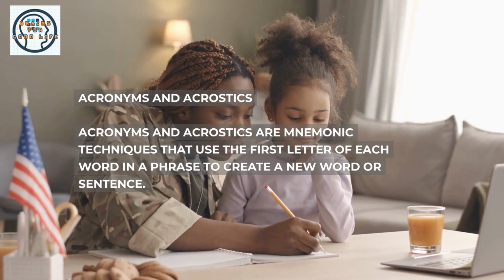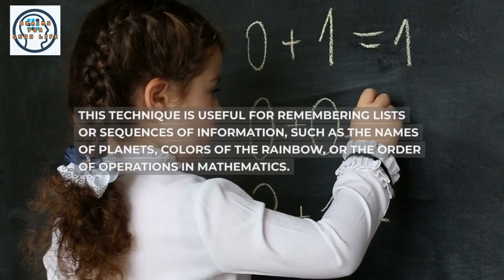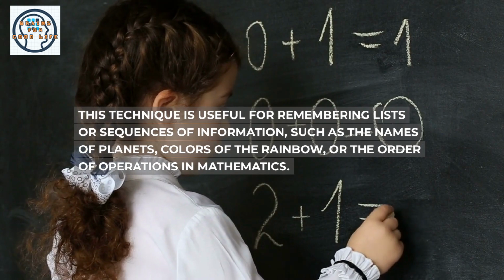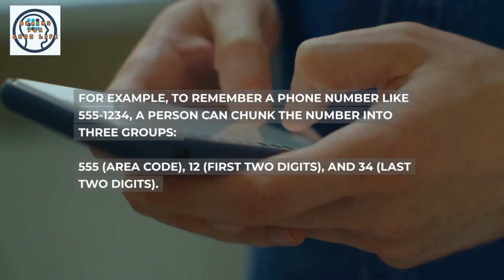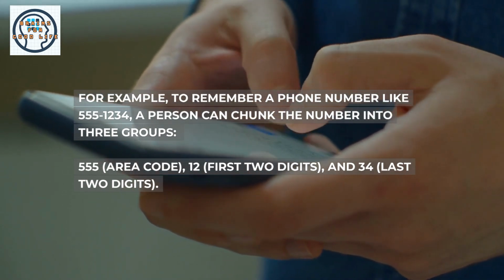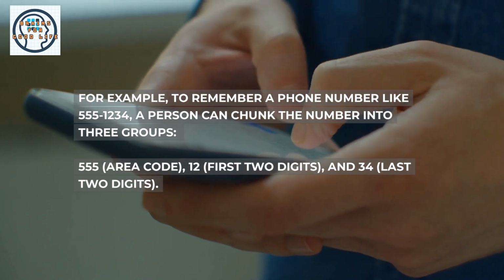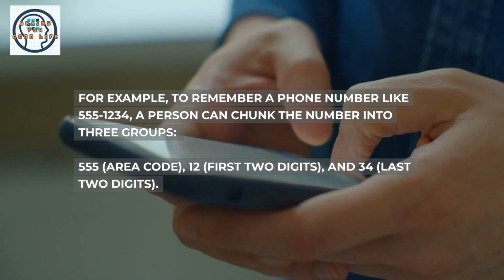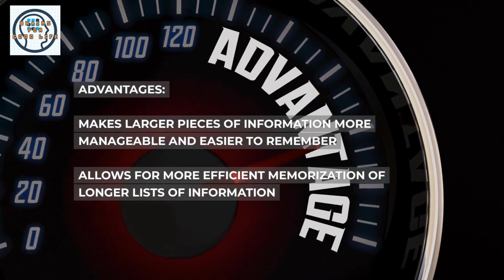Mnemonic Techniques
Mnemonic techniques are powerful memory aids that can help you remember information more easily and effectively. By using these techniques, you can encode information in a way that is more memorable and easier to recall. Each technique has its own advantages and disadvantages.

Some of the most popular mnemonic techniques include:

1. Acronyms: These are words created from the first letter of each item you want to remember. For example, the acronym HOMES can help you remember the names of the Great Lakes (Huron, Ontario, Michigan, Erie, Superior).

2. Acrostics: These are phrases or sentences where each word represents something you want to remember. For example, the acrostic Every Good Boy Does Fine can help you remember the order of notes on the lines of a treble clef (E, G, B, D, F).

3. Rhymes: Rhyming phrases can be a great way to remember information. For example, "i before e, except after c" is a common rhyme that helps people remember the spelling rule for those letters.

4; Chunking: This technique involves breaking information into smaller, more manageable chunks. For example, if you need to remember a phone number, you might group the numbers into sets of two or three digits.

5. Visualization: Creating mental images or pictures can help you remember information more easily. For example, if you need to remember a list of groceries, you might imagine yourself walking through a supermarket and seeing each item on the shelves.

By using mnemonic techniques like these, you can make it easier to remember important information and study more effectively. With practice, you can develop your own personalized set of mnemonic tools to help you study hard and achieve your academic goals.